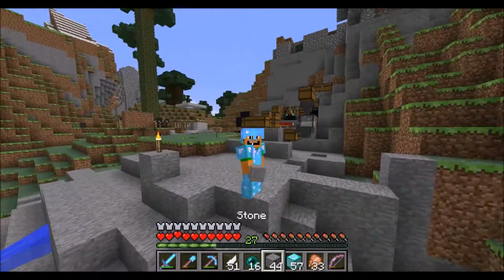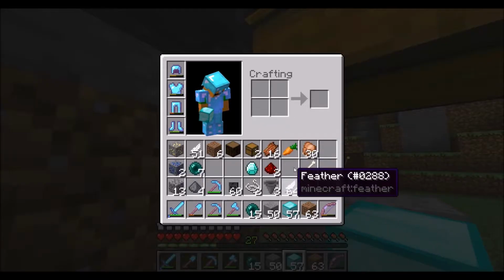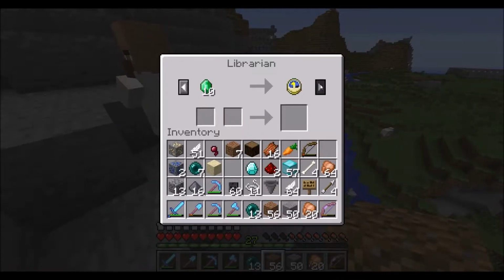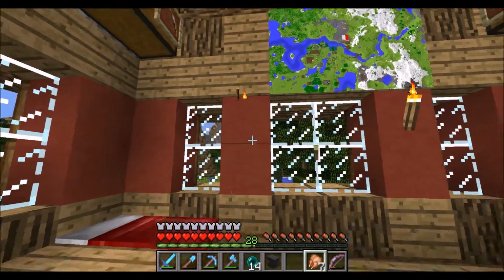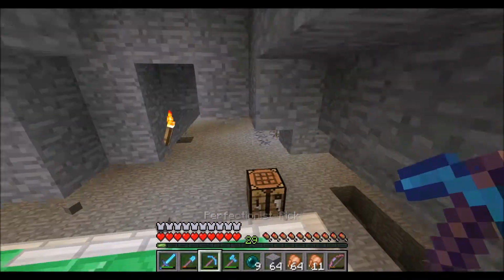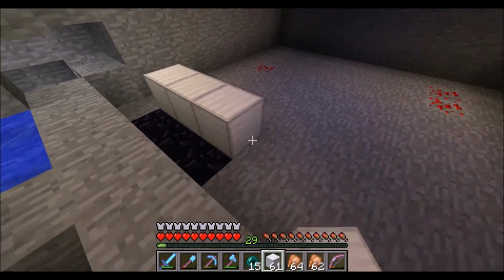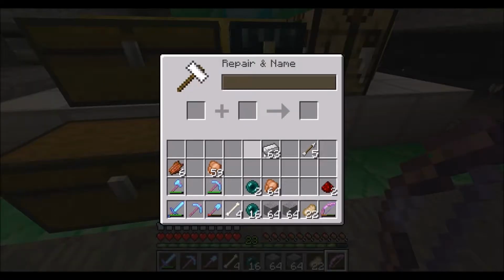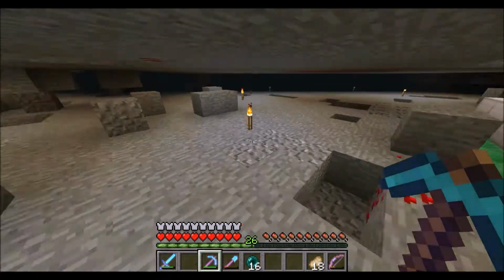Let's Play Minecraft NocleT - "Sethmining" and a little update... - #7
I show you what have happened by my base and turpeluren also shows up a bit. Wedecide to go "Sethmining" which means to move a beacon to a place and then make the effect be Haste 2. If you also mine with an efficiency 5 diamond pickaxe you can cover a really big area in very short time! Enjoy! :D